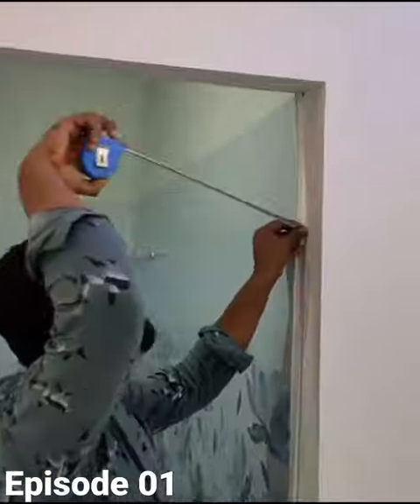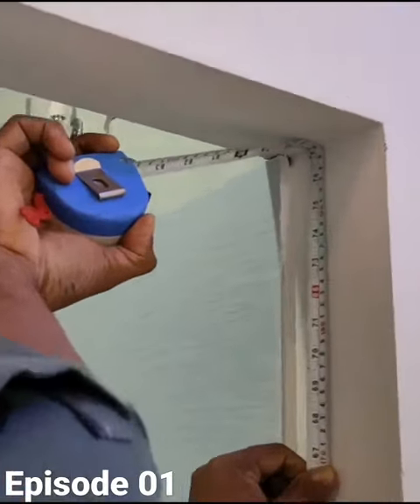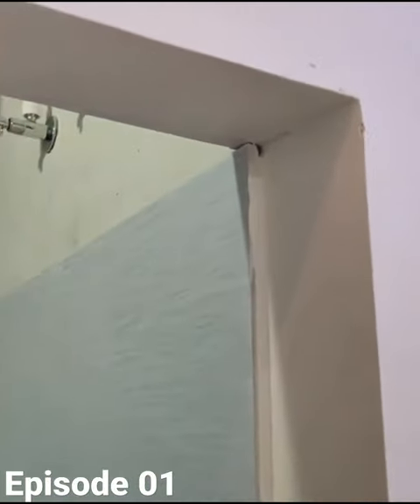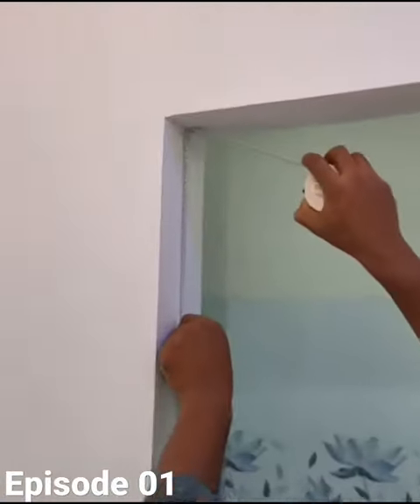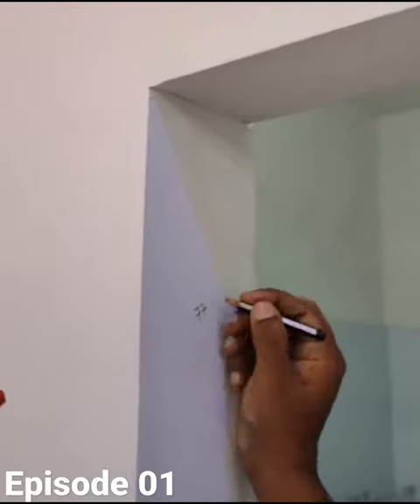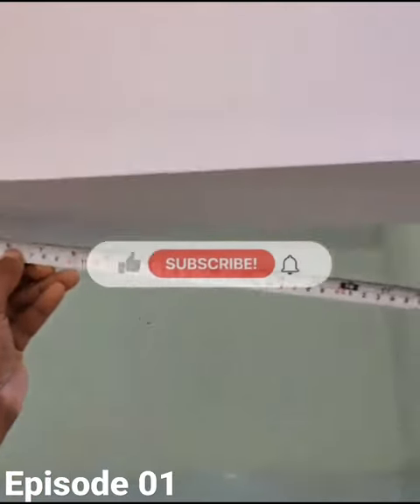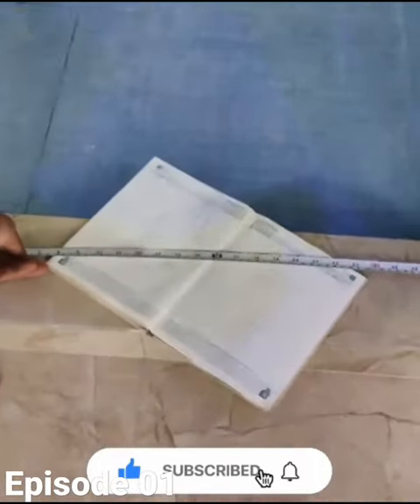Bathroom Glass door Fitting Video || Easy Trick || Ep#01